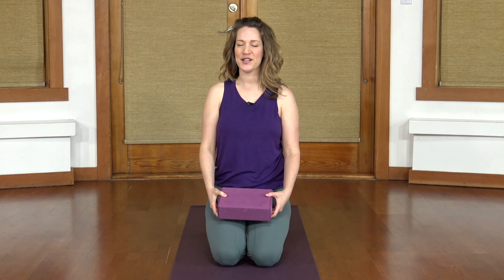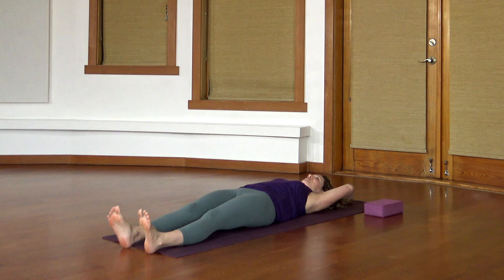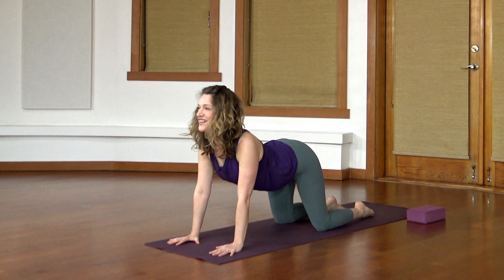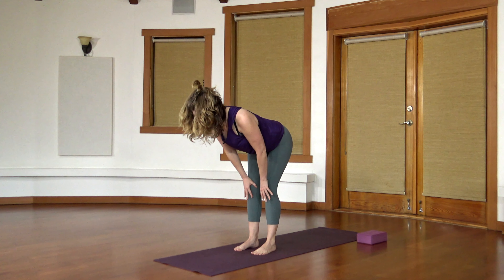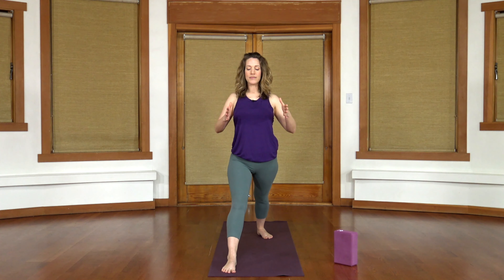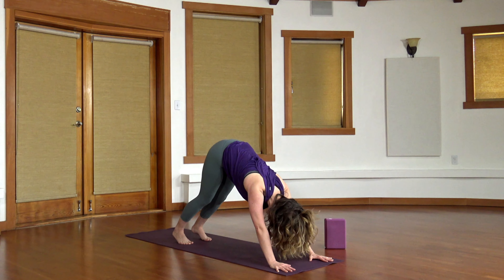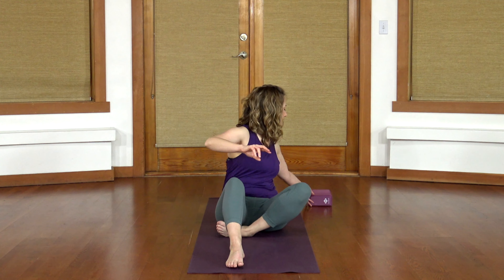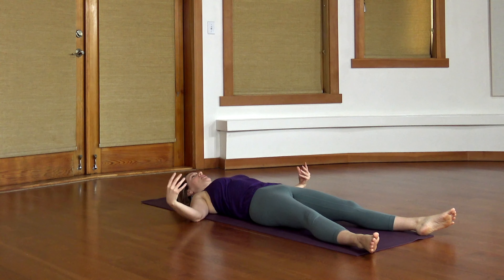Basics and Beyond 7-Day Yoga Challenge w/ Melissa Krieger: Day 2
This can either be done as a stand-alone class or as Day 2 - Balance in Melissa's weeklong series: Basics and Beyond 7-Day YogaChallenge. In this gentle but strong class, Melissa teaches you how to balance on your feet and on all-fours using your breath, core and leg strength.